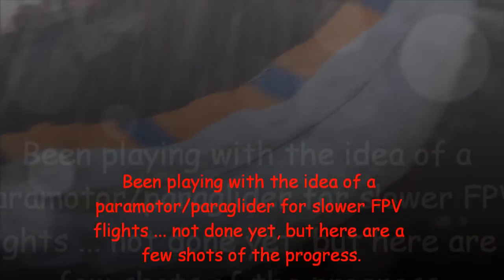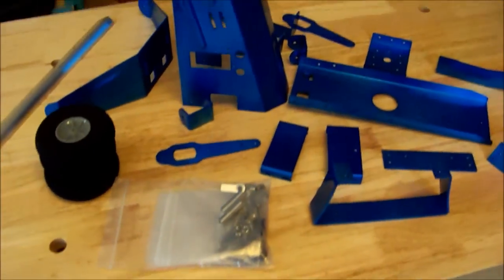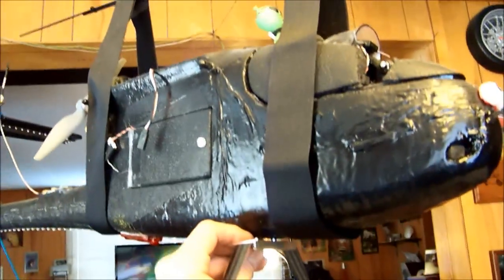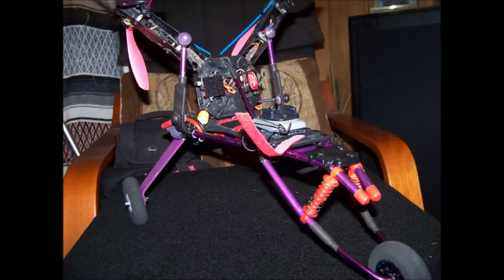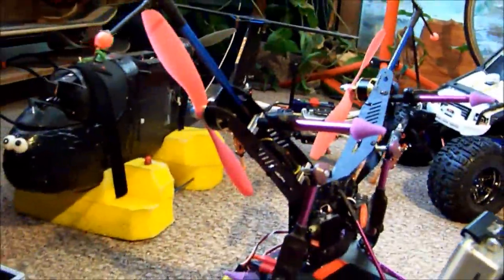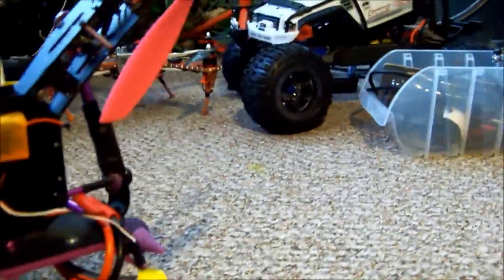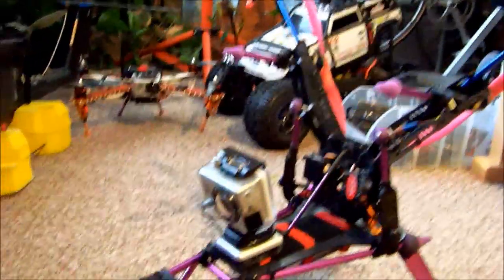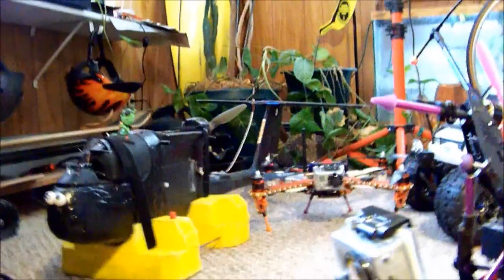New Paramotor Paraglider FPV Project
Been playing with a couple of paragliders to use for slower FPV flights.Got one from HK and made one out of old quad. parts, alum. knitting needles and RC truck parts. Going to use the HK 2.15m parafoil for each one. A couple more servos and some set-up ... ready to try.